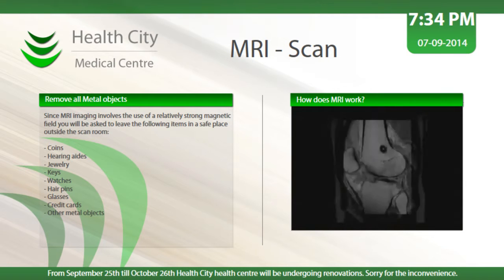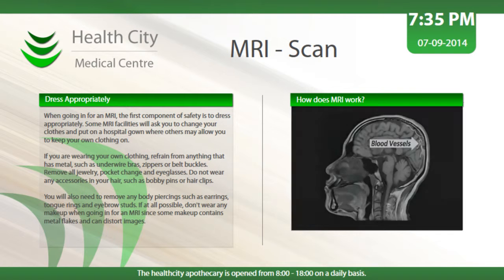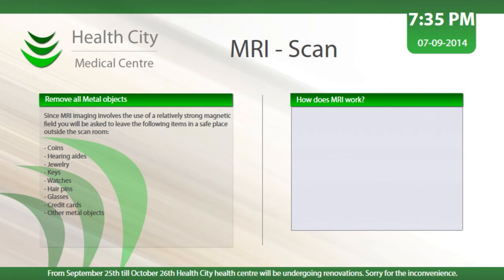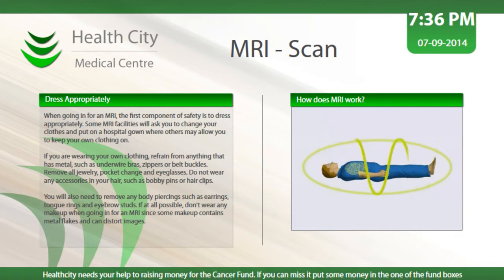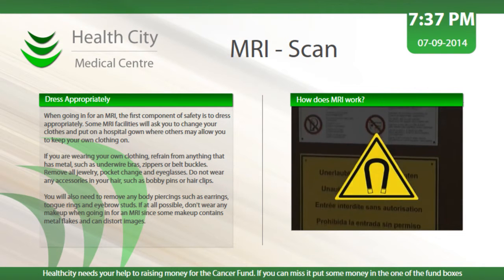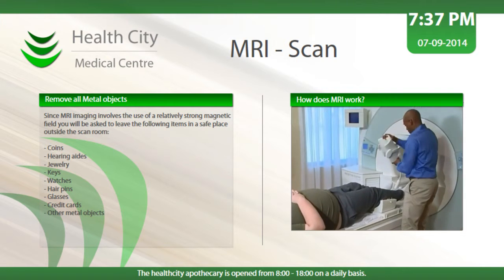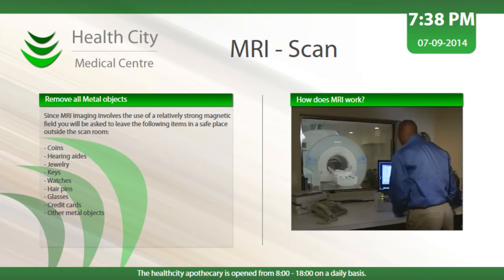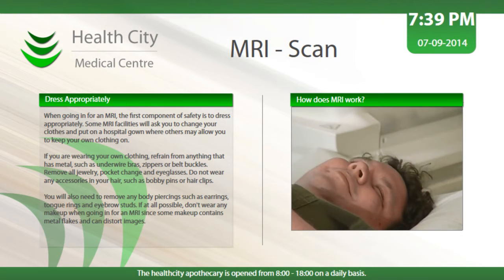MRI Patient Education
MRI patient education video at healthcare centre